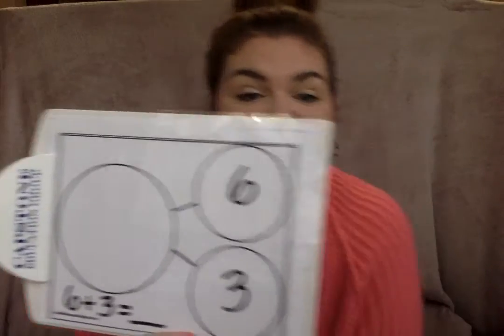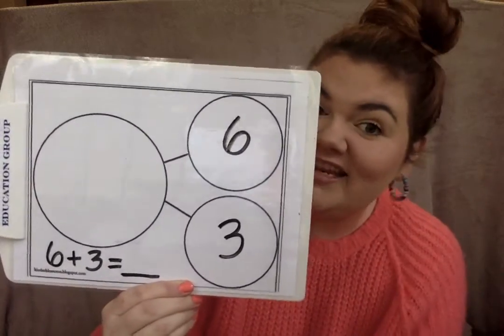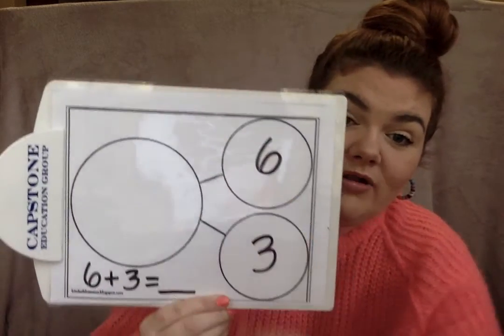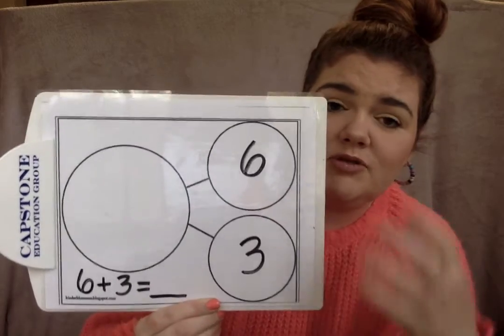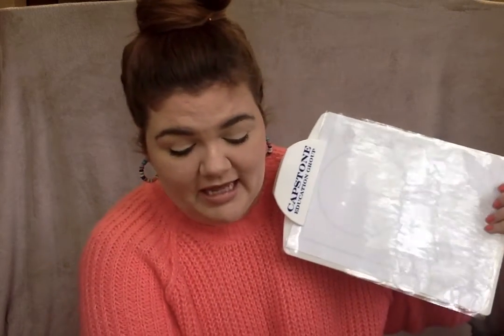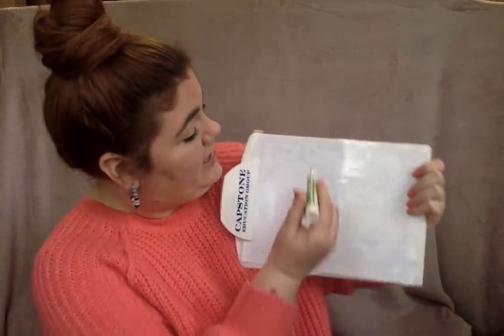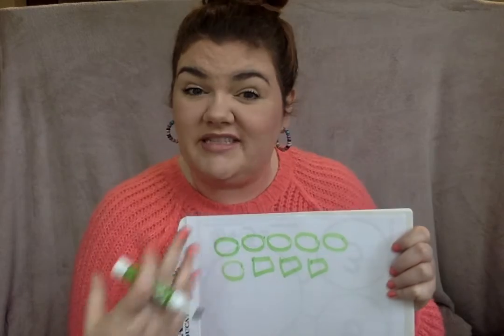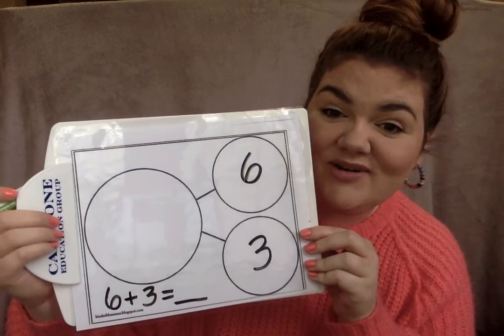Math lesson 2 Part 1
Don't forget to send me a picture of your completed work for this review problem!